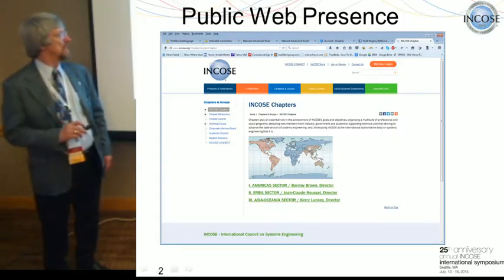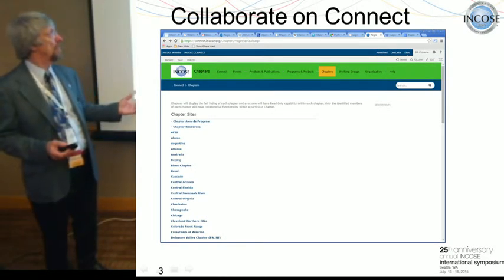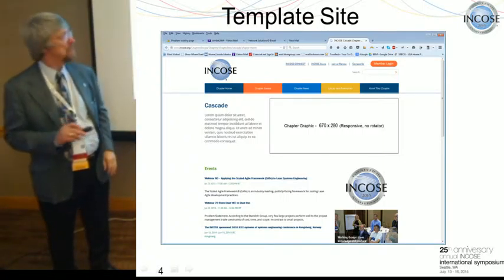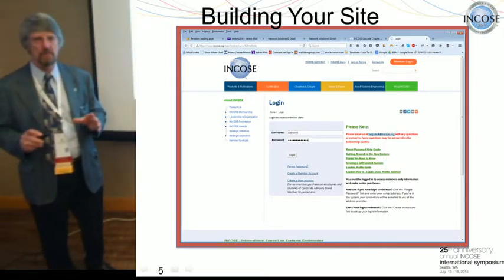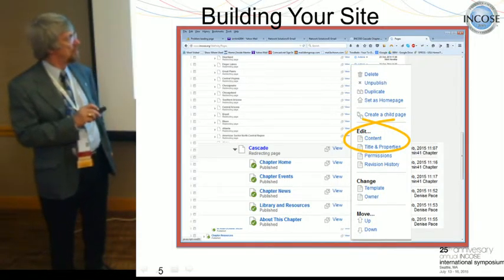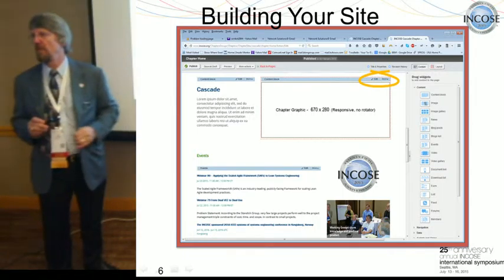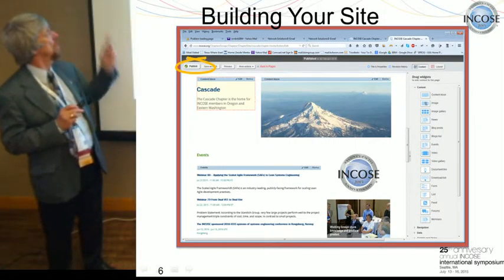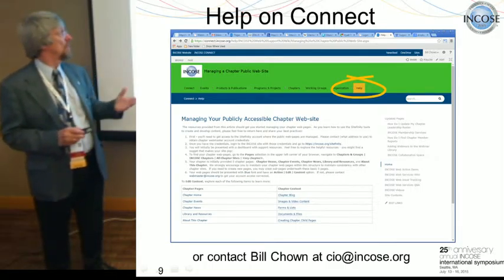Chapter Leader Training 2.1 - Setting up Chapter Website - B Chown